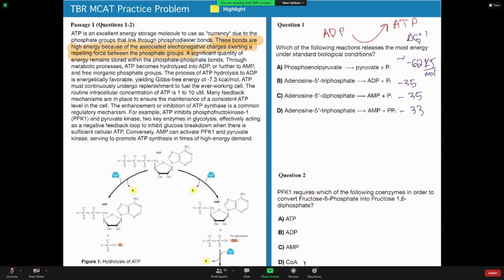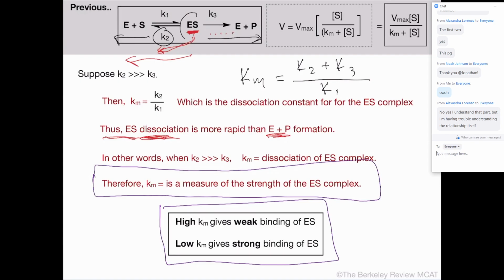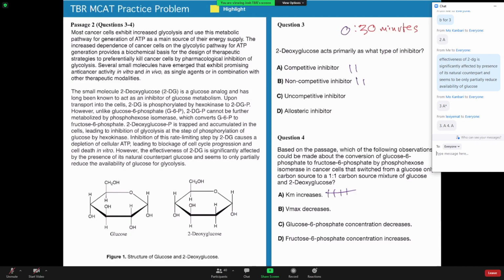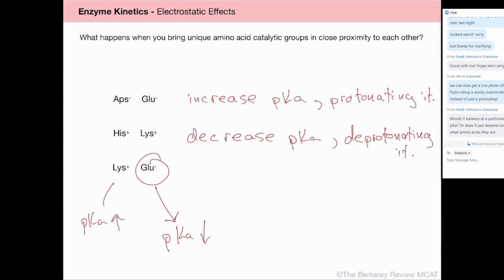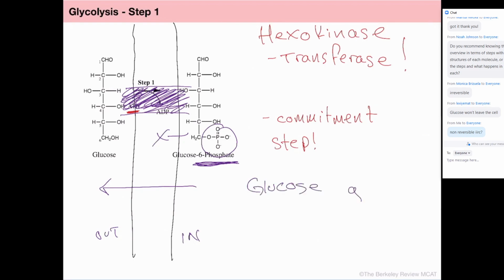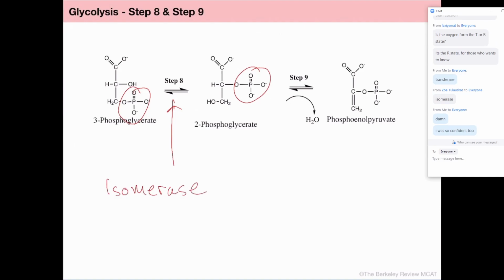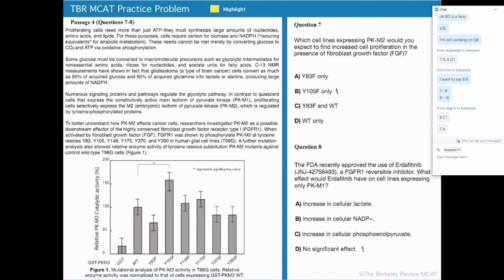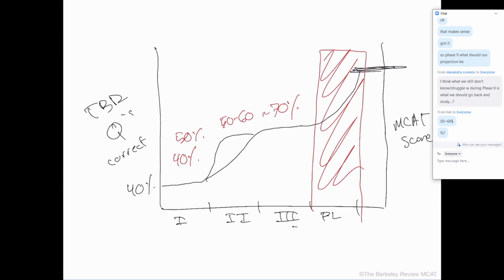008 Enzyme Catalysis & Glycolysis Pt 2 Josh